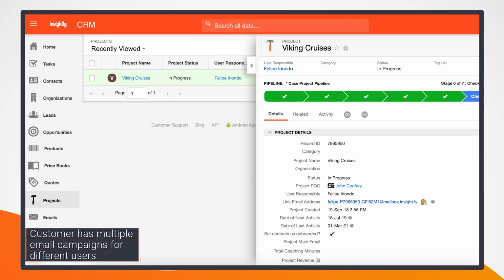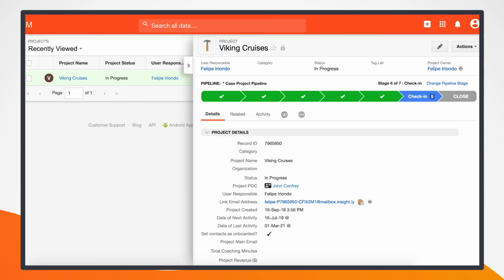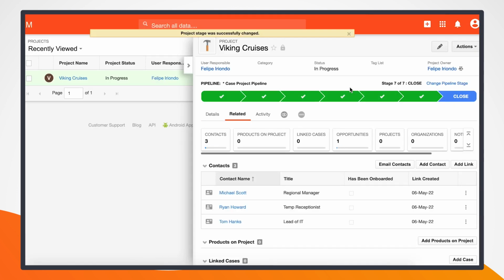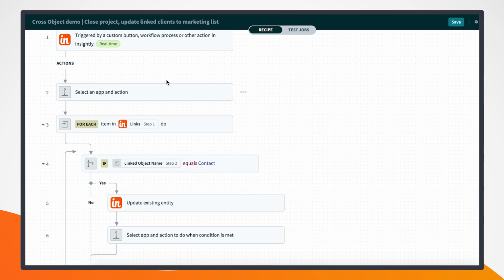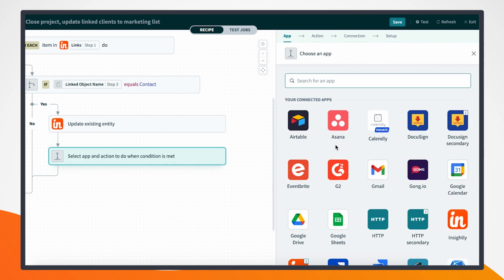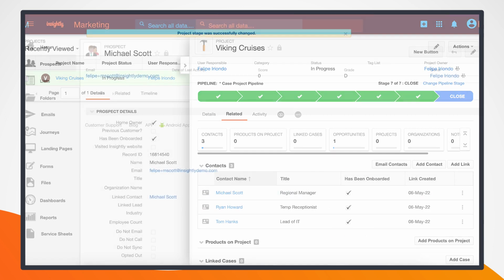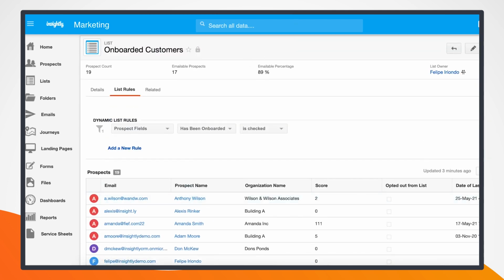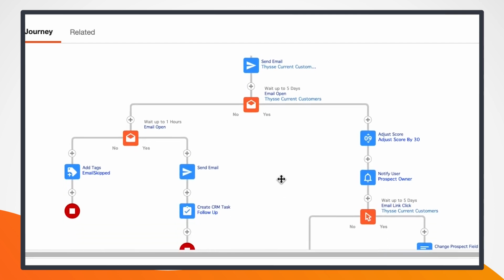Insightly CRM x Marketing Automation - Cross Object Workflow Integration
Did you know you can integrate Insightly CRM and Insightly Marketing without custom code or an operations team? Let's say you want to automatically add your onboarded customers from your CRM to an "onboarded customers" list in your Marketing Automation platform.

In this video, Insightly Sales Engineer Felipe will demonstrate just how easy it is to create a cross-object workflow between Insightly CRM and Marketing via Insightly's integration platform, AppConnect.

Want to learn more or dive deeper with specific features for your growing business? Request a free, personalized demo with the Insightly team